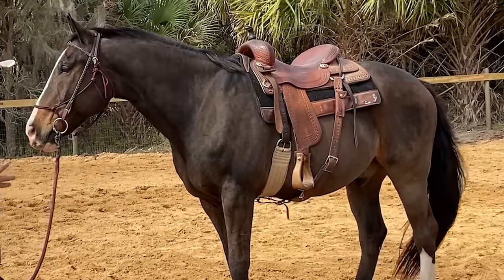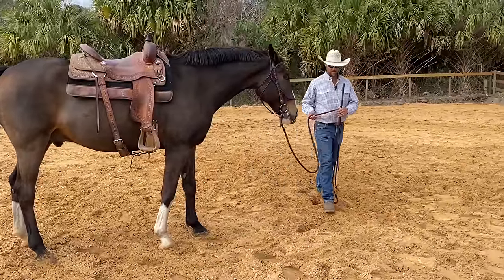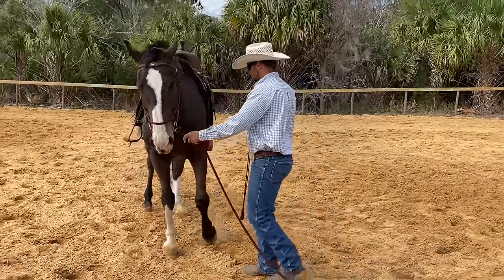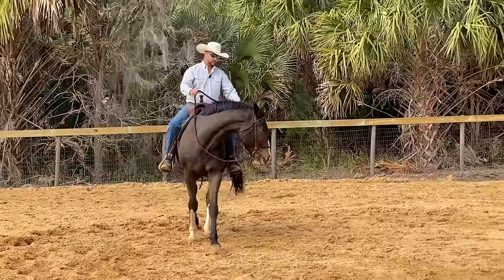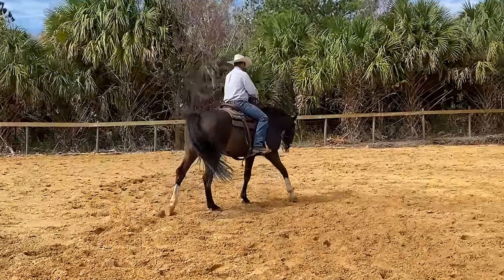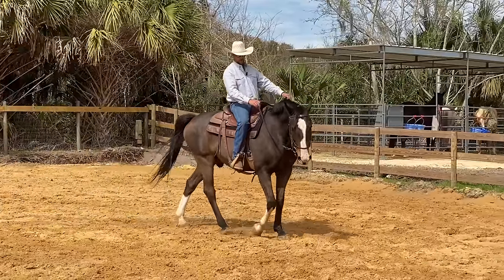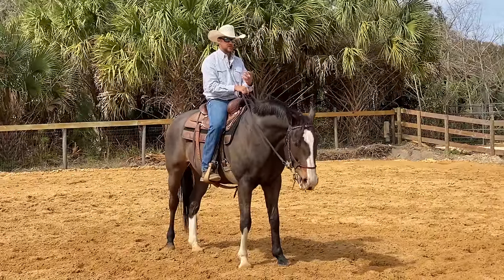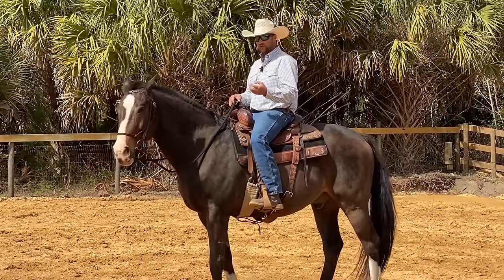Troubled Horse Transformation Pt. 3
In this video I put the first ride on a horse that had some know behavioral issues like rearing, becoming very defensive, and nervous. I did ground work with him to prepare him for accepting the saddle and the bit as well as helping him get more comfortable with bringing his head down and accepting pressure.